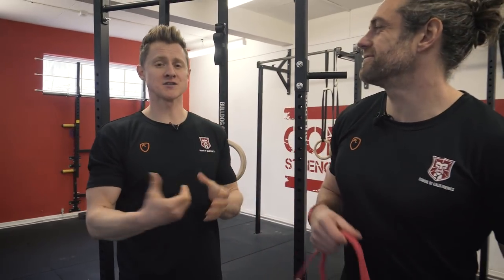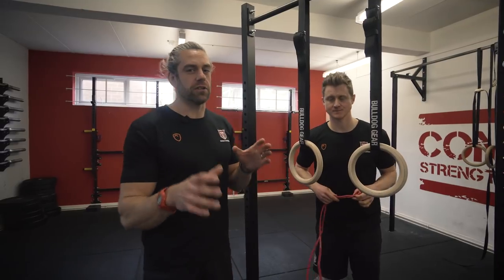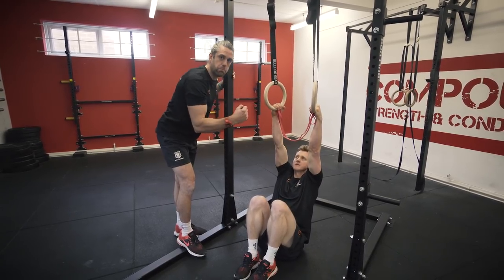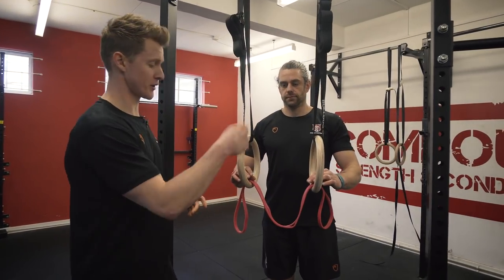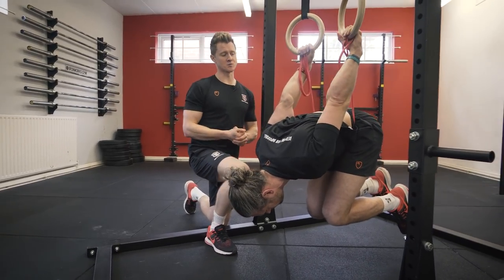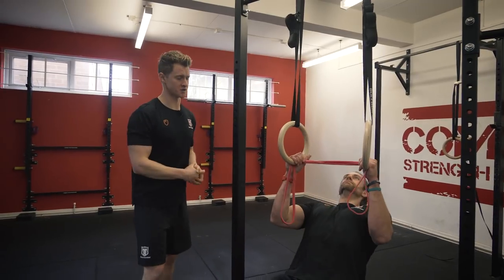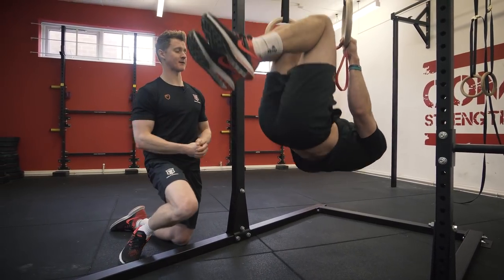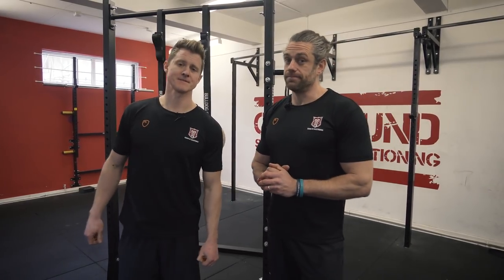BACK LEVER BASICS | Part 2 USING RESISTANCE BANDS | School of Calisthenics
We delve into part two of our Back Lever series using the resistance band to accelerate your progress.